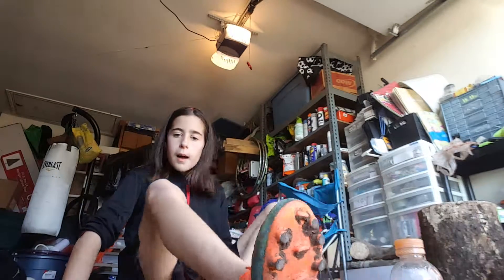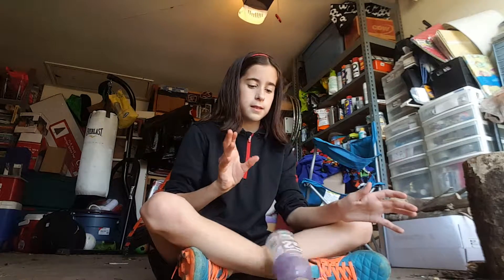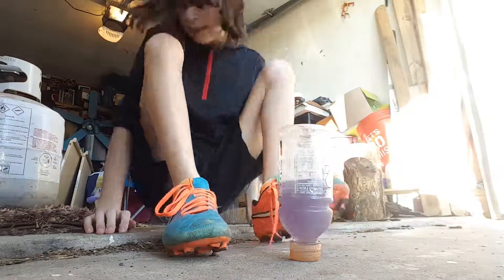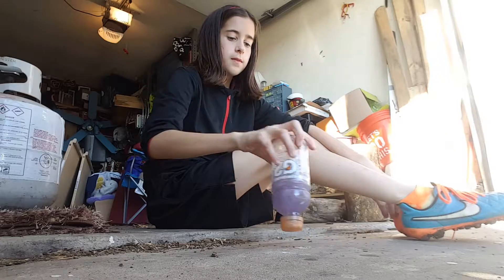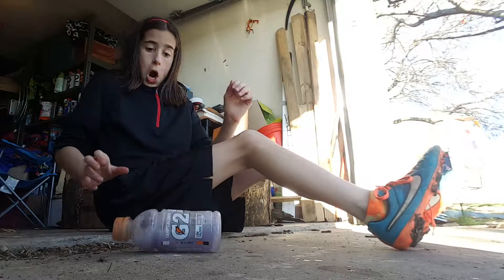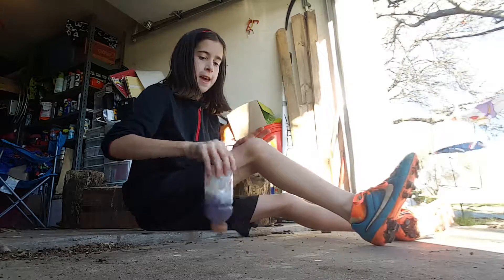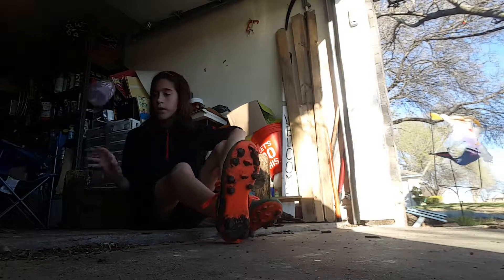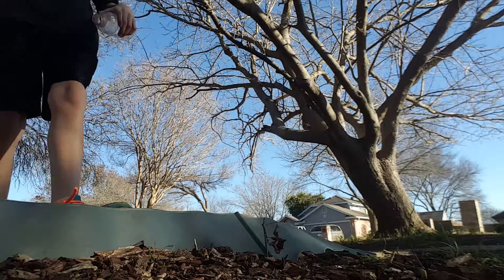Bottle flip challenge